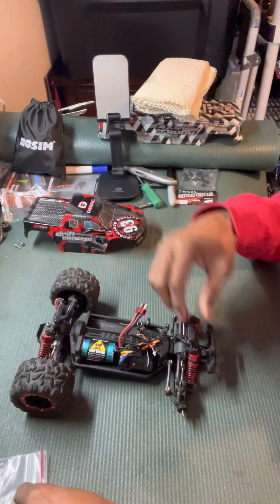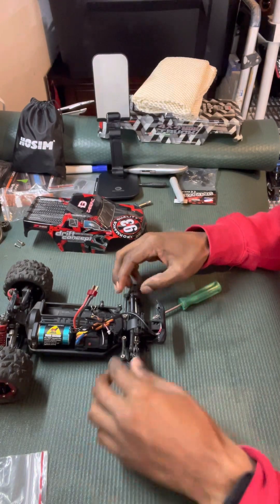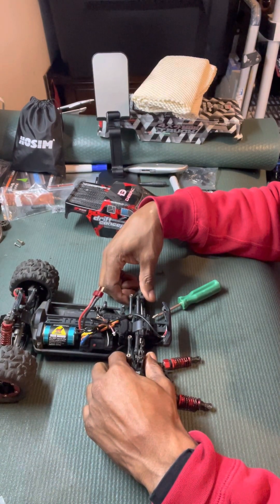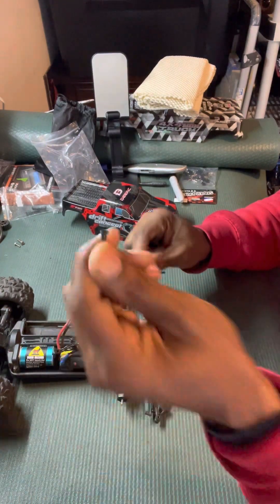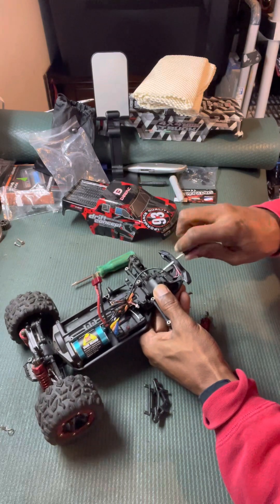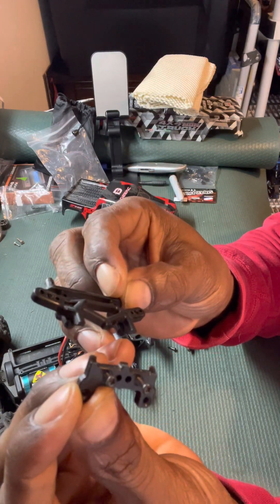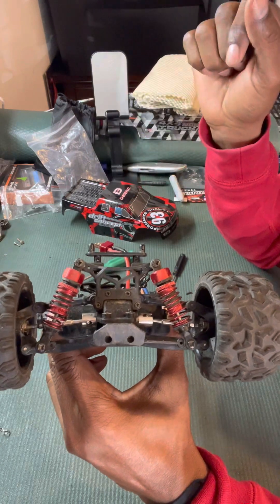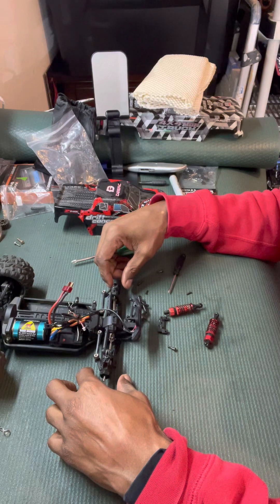Rc Cars | Wrong Parts | Right Remote Control Car | Shock Mount Broken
In this rc car repair video I picked out the wrong parts for the repair, for the DEERC 300E 1/18th scale monster truck. We have a broken shock mount, it snapped in half on a bashing session last month. So many rc cars so many broken parts but the rc car life goes on 😂. Subscribe to our channel for more rc car bench tool work; I show you the broken part of the DEERC 300e and how to take it apart for when we do get the right parts to repair it,its ready and easy to put back together. Checkout our playlist that we have on this rc car and details that may help you make a decision on if you would purphase this rc rig. Its so cool and built tough. Its stock out of the box brushless motor and the esc is a 25a,it only runs on 2s batteries. Its has rubber tires, 3 wires servo, 4wd, ball bearing, oil shock, just to name a few things for you all. We totally appreciate you all. We look forward to reading and answering all your questions if we can.